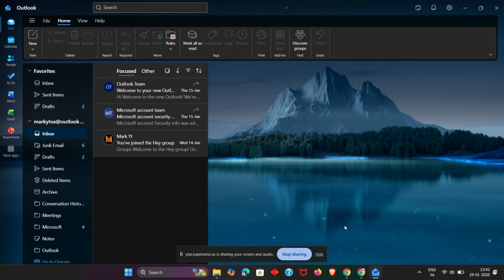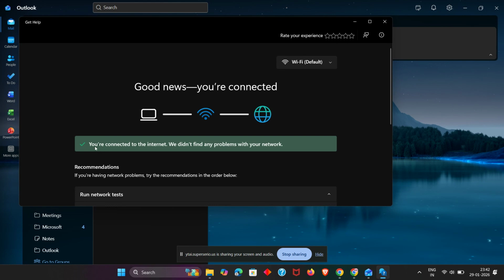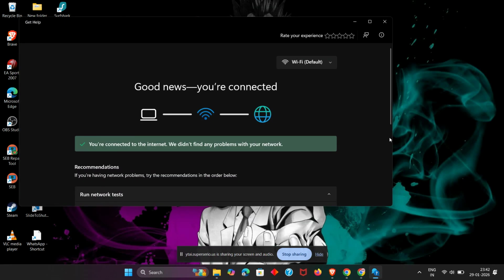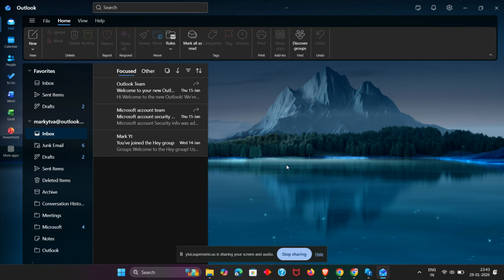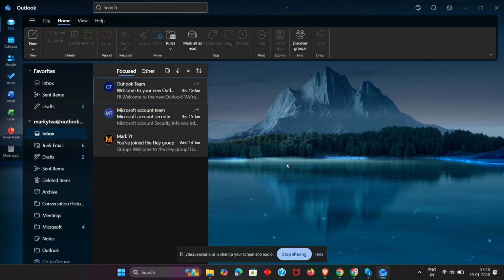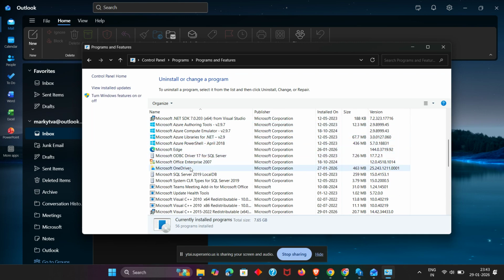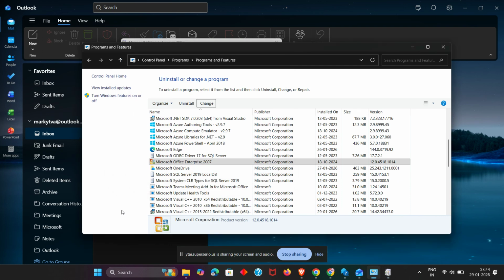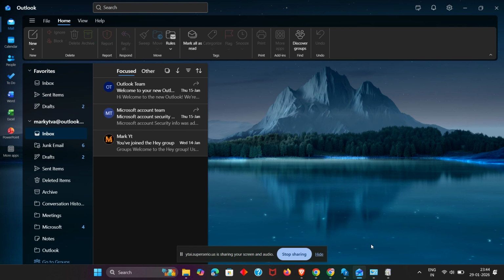How To Fix Outlook Error Failed To Join (2026 Easy Guide)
Learn how to fix the Outlook error failed to join or connection issues using simple troubleshooting steps and Office repair options.
This easy guide walks you through Quick Repair, Online Repair, and basic fixes to get Outlook working again.

Timestamps:
00:00 Intro and Overview
00:22 Check Internet Connection
00:46 Restart Outlook and PC
01:18 Verify Email Credentials
01:45 Open Control Panel and Programs
02:10 Run Quick Repair
02:35 Run Online Repair